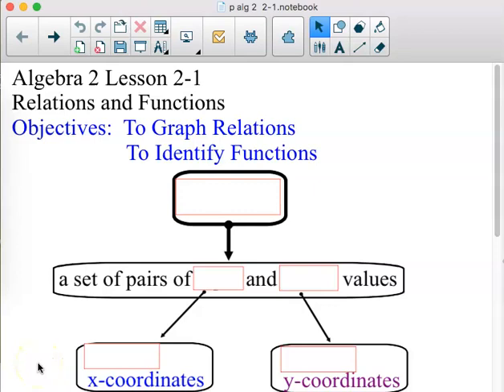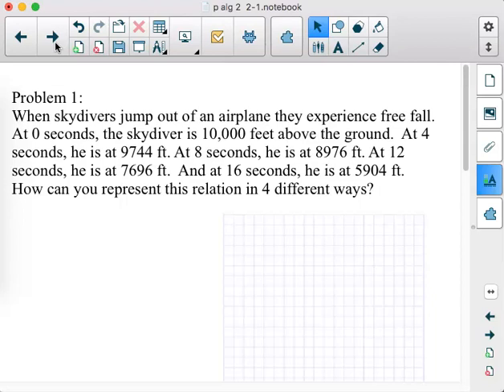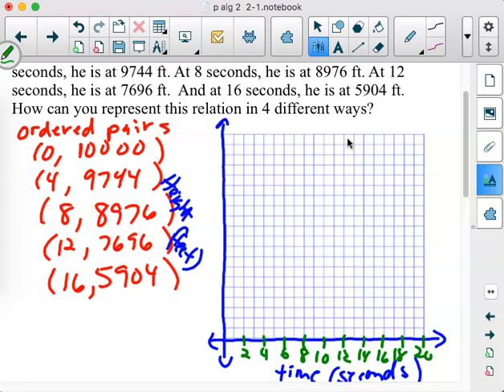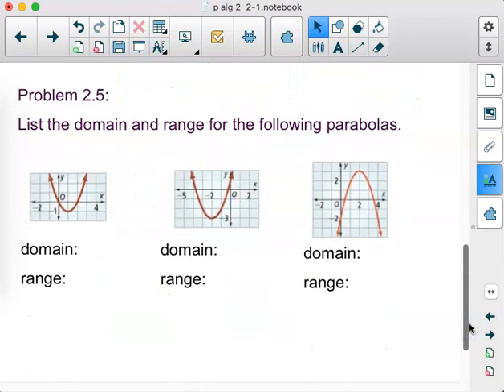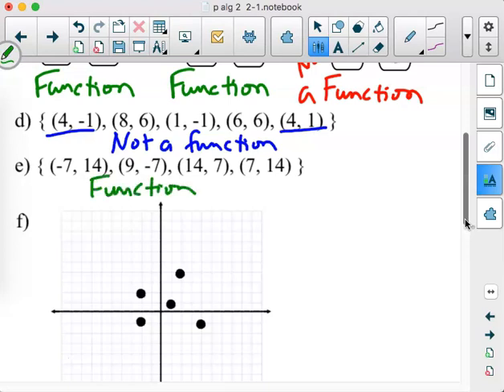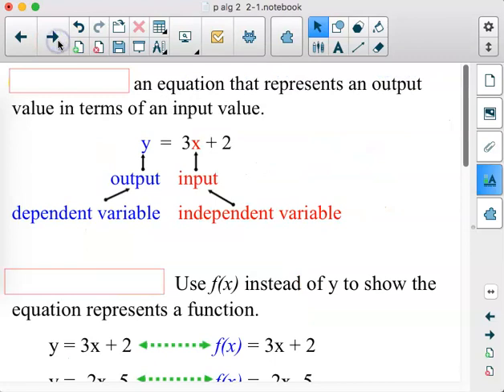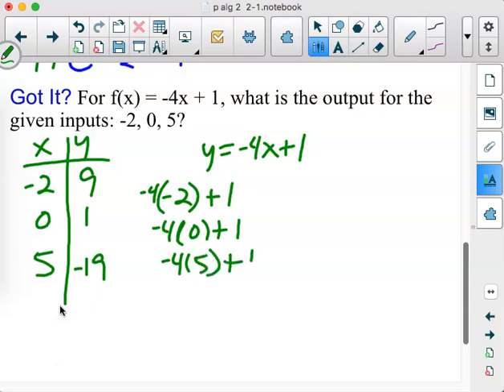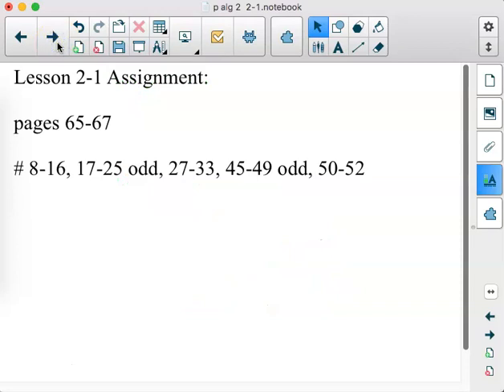Algebra 2 Section 2-1, Sept 21, 2020